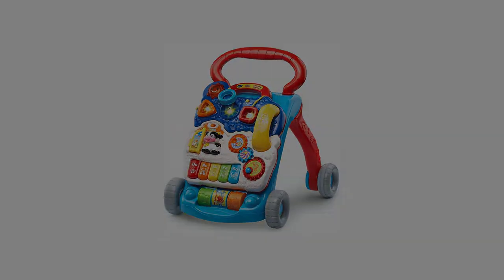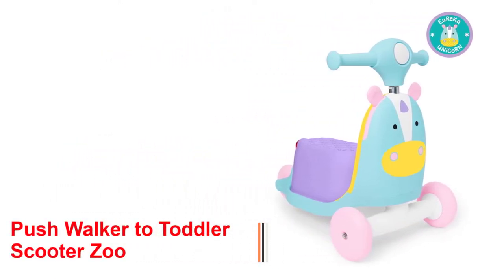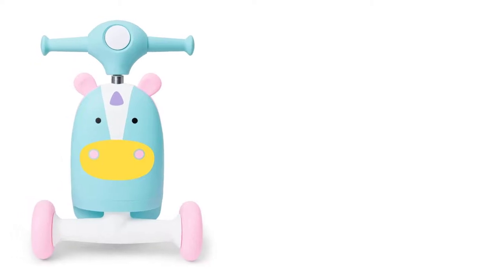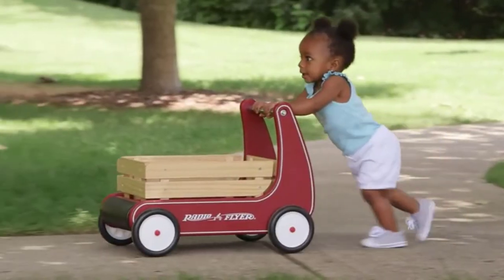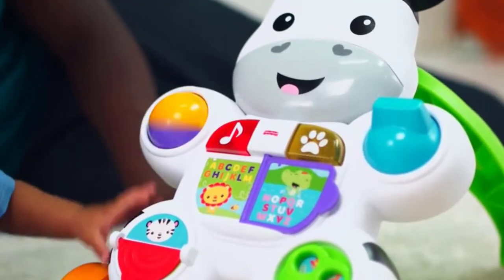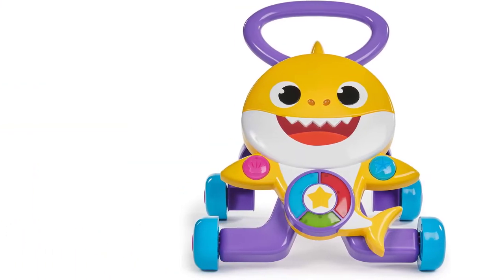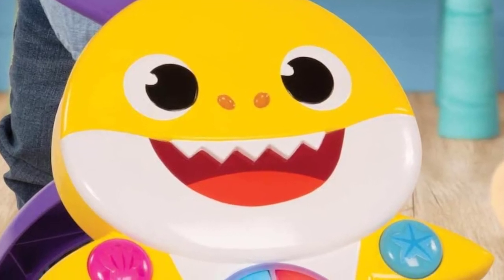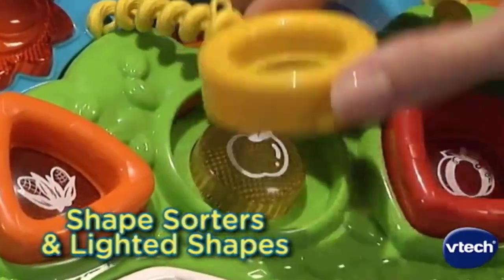Best Baby Walking Toys - Top 5 Baby Walking Toys Review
Top 5 Baby Walking Toys Review
In this video we are short listed the Best Baby Walking Toys - Top 5 Baby Walking Toys Review on the market. We made this list based on our personal opinion.

5.Zoo Unicorn by Skip Hop =
4.Wood Walker by Radio Flyer =
3.Zebra Walker from Fisher-Price =
2.Shark Melody Walker from WowWee =
1.Sit-To-Stand Learning Walker from Vtech =